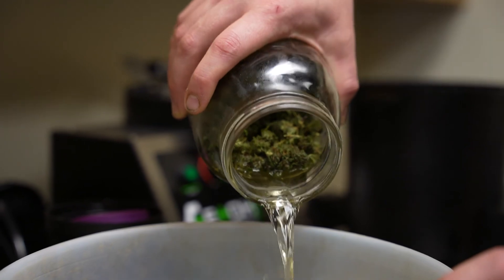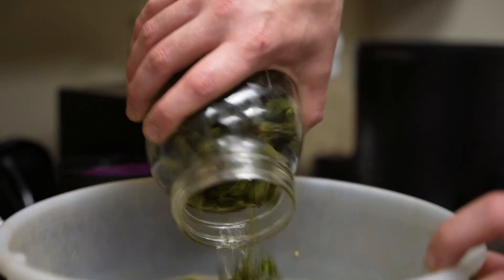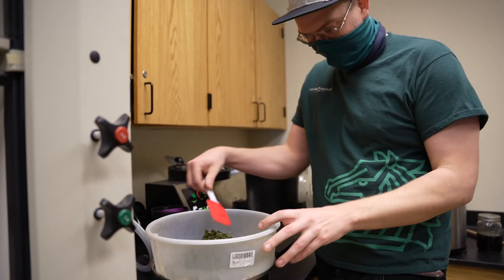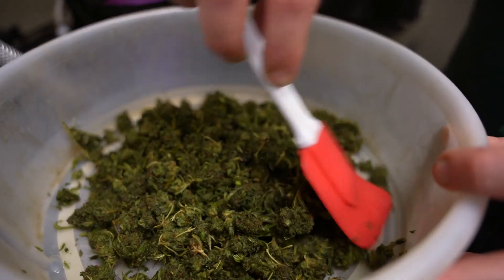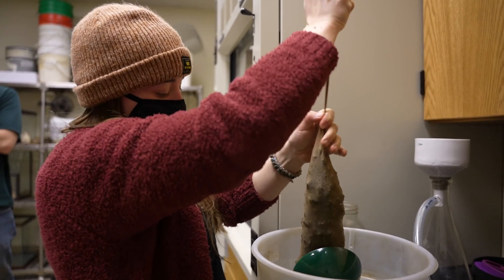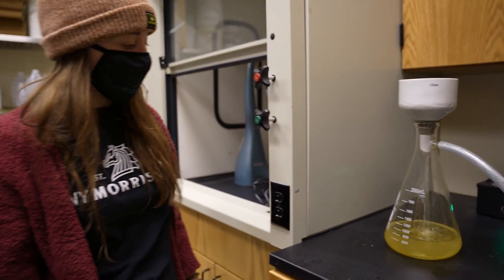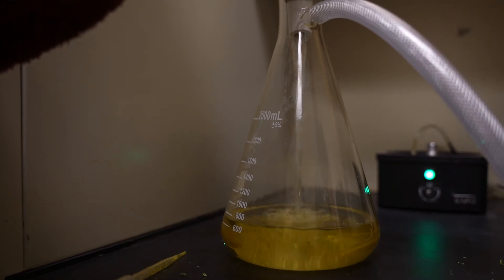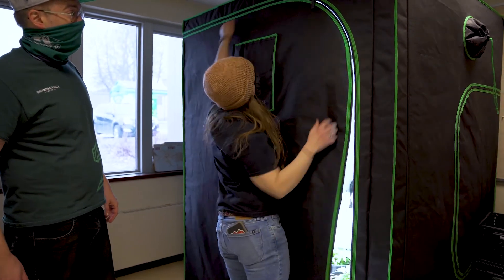SUNY Morrisville: Cannabis Studies Minor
SUNY Morrisville is extremely excited to be at the forefront of educating students on the cannabis industry, one of the fastest-growing sectors of the horticulture/agriculture industry in New York State and nationwide.